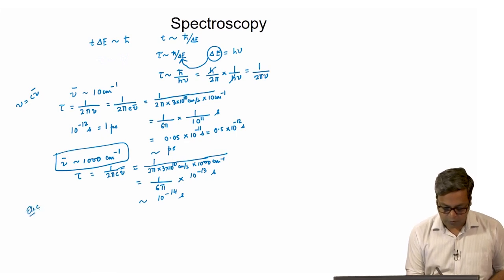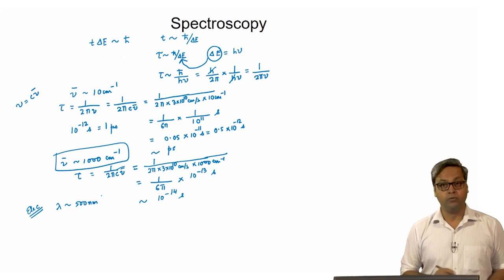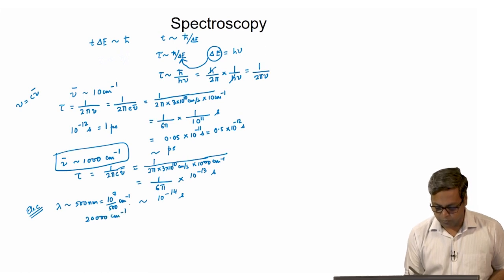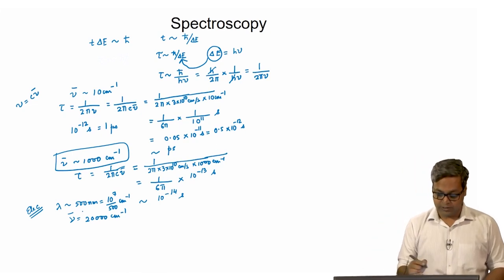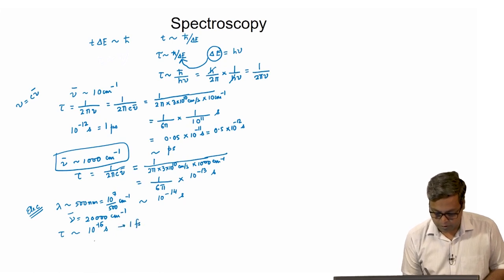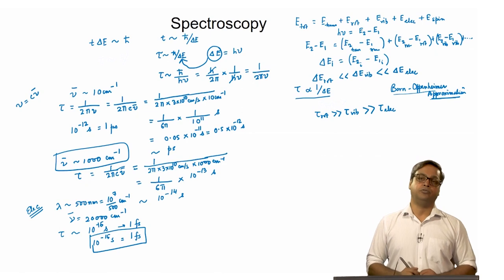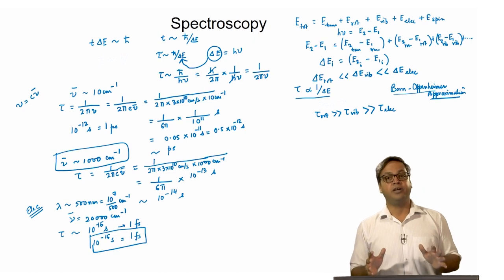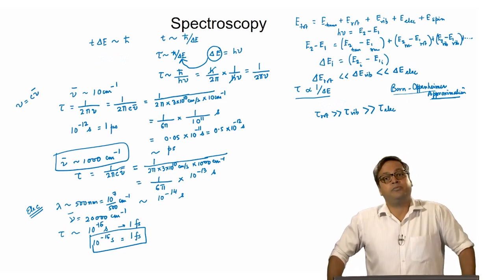Spectroscopic Timescales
Subject : Chemistry